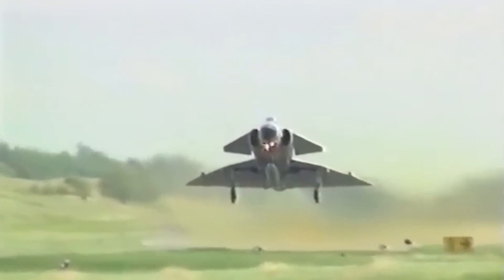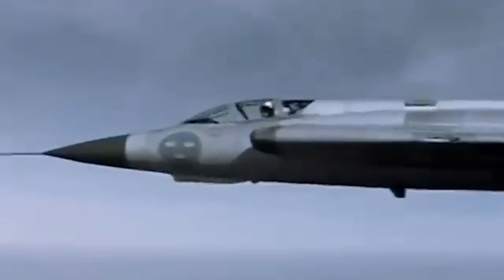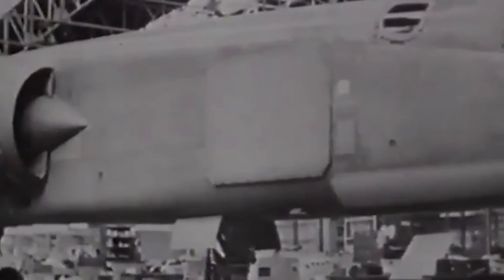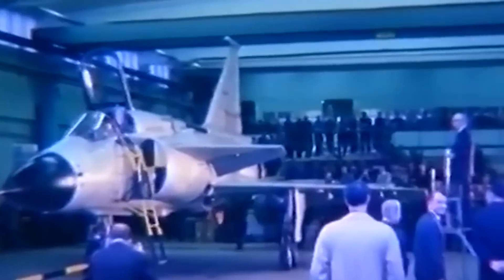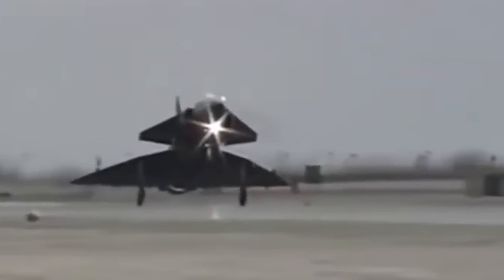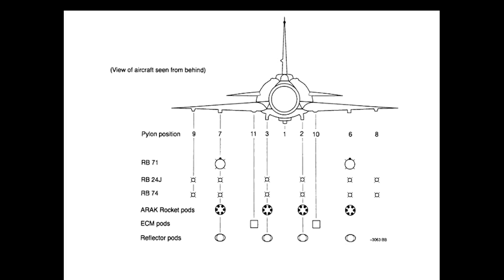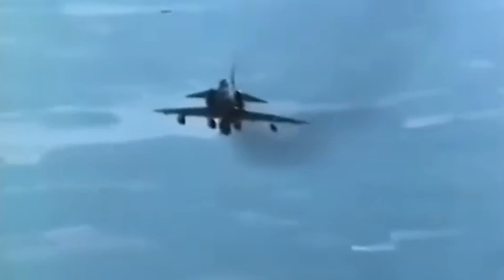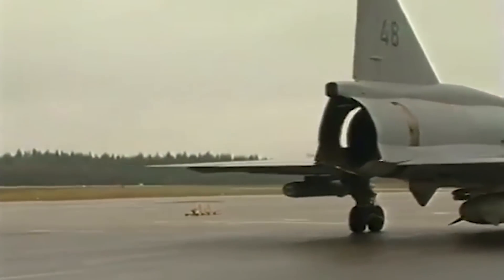The Ultra-Fast Interceptor Plane No One Dared to Defy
As the Cold War covered the world with the dark cloud of impending doom, Swedish engineers began a desperate race to produce a revolutionary multi-role fighter capable of fending off any Soviet warplane.

With its unique canard design, double delta wing configuration, iconic airframe, and prominent vertical stabilizer, the Saab 37 Viggen aircraft took to the skies looking like a menacing double-winged arrow pointed right at the sun.

Blasting through the sound barrier at over Mach 2, powered by a beastly adaptation of the Pratt & Whitney JT8 turbo engine, this fighter flaunted the globe’s most remarkable lift-to-drag ratio at daring angles of attack.

But what made it extraordinary was that it was the first warplane to carry an airborne digital central computer with integrated circuits for its avionics. No aircraft could elude it, arguably making it the most advanced combat aircraft in Europe when it first took to the skies in June 1971.

In the 80s, the Viggen would get a chance to prove its high-tech equipment was not just for show.

Over the Europe-Soviet border one of America’s most sophisticated and technologically advanced spy planes, the SR-71 Blackbird had blown one of its engines. Two Viggens scrambled into action, racing against time to intercept and escort the damaged Blackbird.

It was do-or-die: reach the Blackbird before the Soviets got a chance to blow it out of the sky…